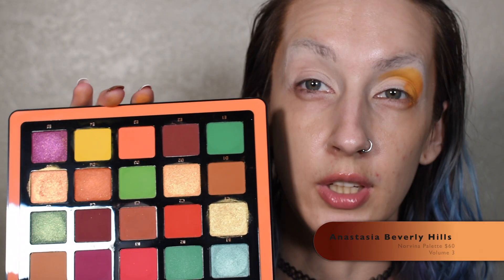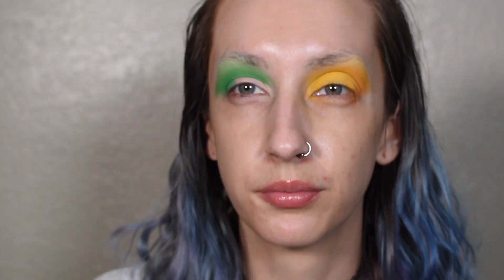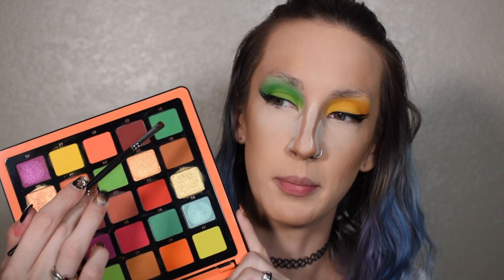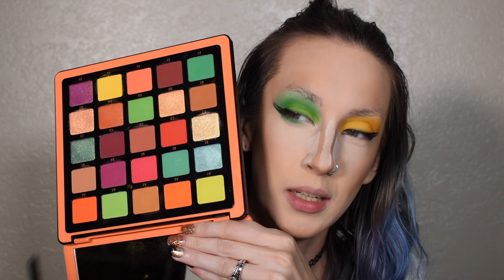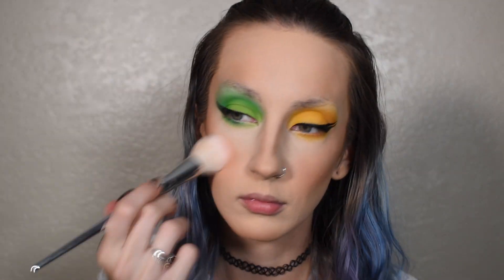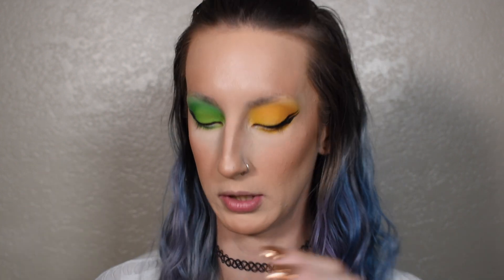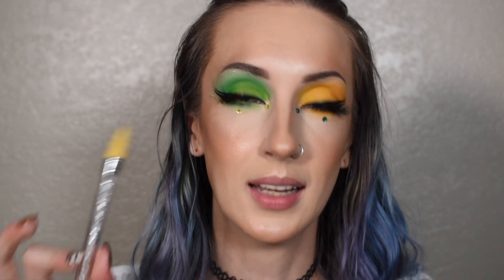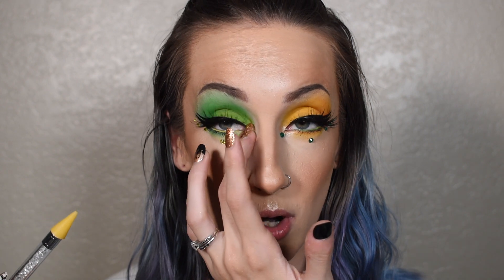GEMINI | Zodiac Halloween Series | 13 Looks of Halloween | Halloween 2020 | Bree Marie Beauty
Hi! Welcome back to 13 Looks of Halloween! Hopefully I can give you some fun ideas for our super weird 2020 Halloween!

Link to rhinestones

Since I will not get Adsense I have linked below some of the products used/mentioned in the video. It helps me keep doing this so if you wanna support I'd really appreciate this but if not that's totally okay too!

All music in my Halloween videos is made by Cody (@codyhfts on Instagram)

~abh norvina vol 1**
~abh norvina vol 2**
~abh norvina vol 3**
~morphe x jaclyn hill vol 2**
~essence contouring duo**
~physician's formula butter bronzer**
~elf primer infused bronzer**
~bh cosmetics glowing in Greece palette**
~essence pure nude highlight**
~ofra rodeo drive highlight**
~wet n wild loose highlight**
~la girl nonstop nude highlight**
~nyx shout loud satin lipstick in A La Mode**